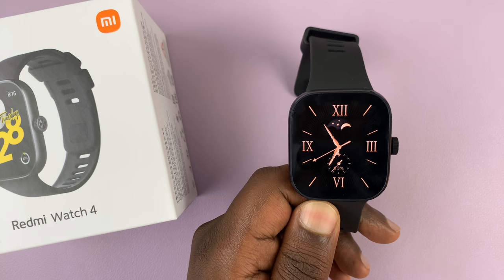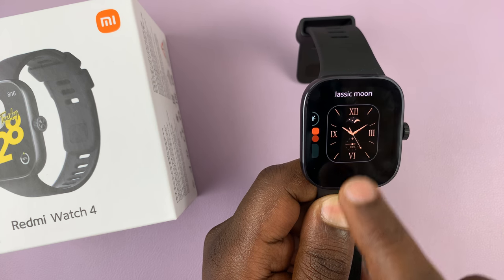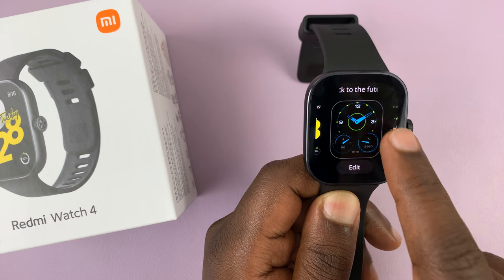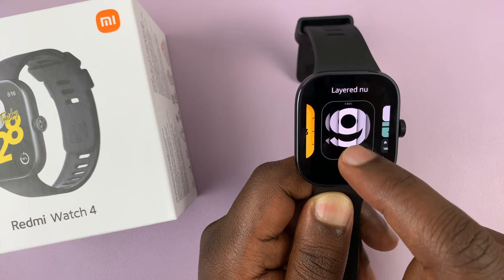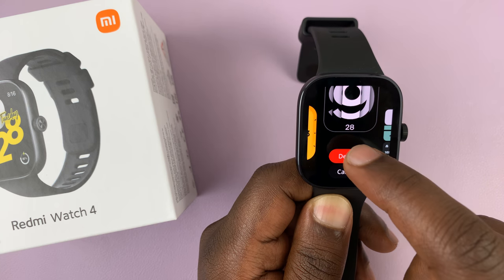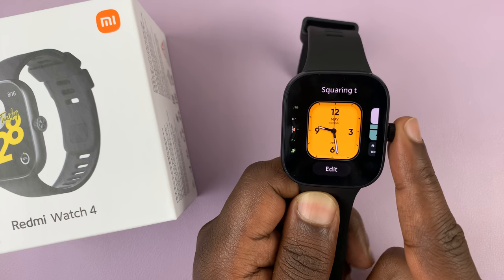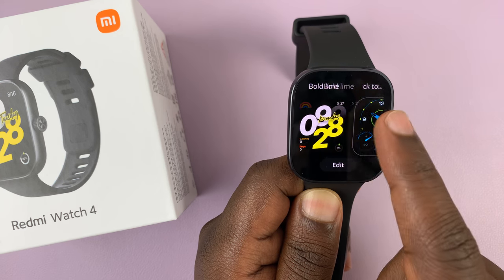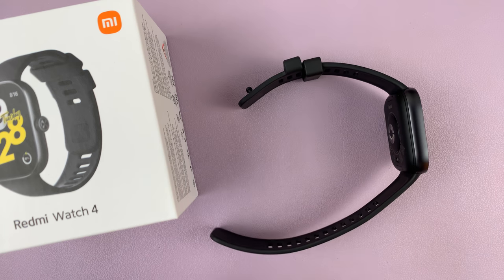How To Delete Watch Face On Redmi Watch 4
Learn How To Delete Watch Face On Redmi Watch 4.

In this step-by-step tutorial, we'll show you exactly how to delete a watch face on your Redmi Watch 4. Whether you're looking to declutter your watch or want to try out a new look, removing a watch face is simple once you know how.

Deleting a watch face allows you to customize your Redmi Watch 4 to your liking, ensuring you have the perfect look for any occasion. Follow along with our easy instructions and you'll have that unwanted watch face gone in no time.

1. Long press on the current watch face. Then, scroll and select a watch face you want to delete.

2. Once you've selected a watch face, swipe up and tap on the Delete option.

Cell Phone Tripod Adapter